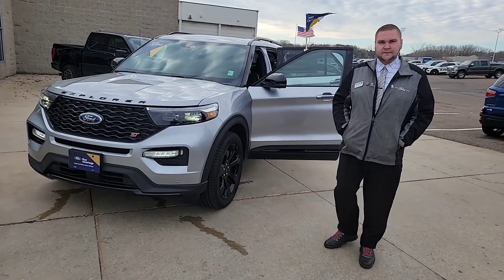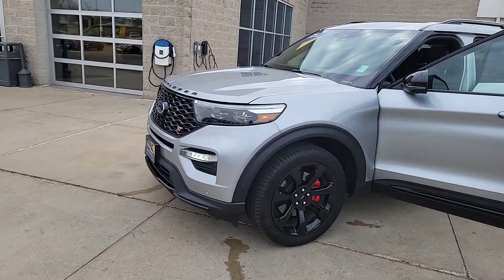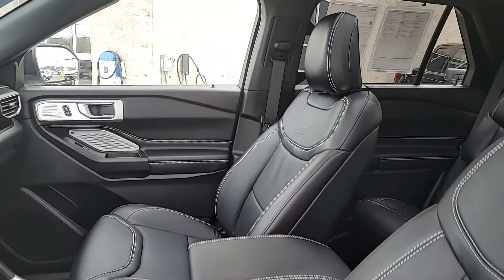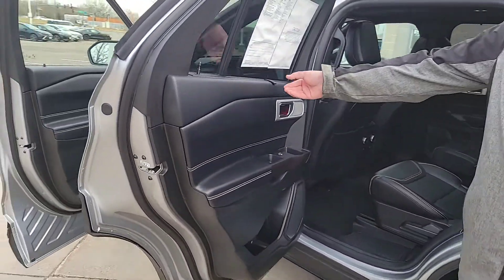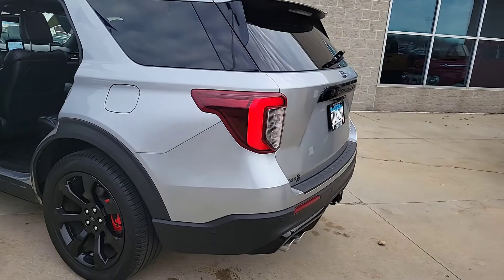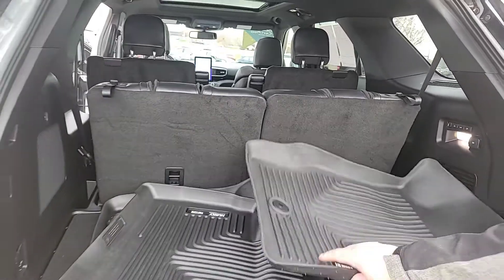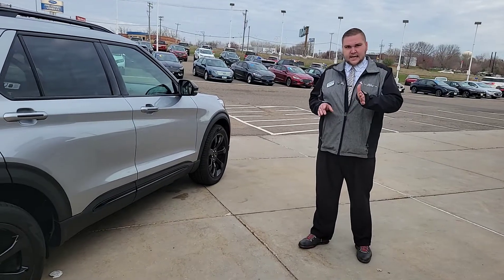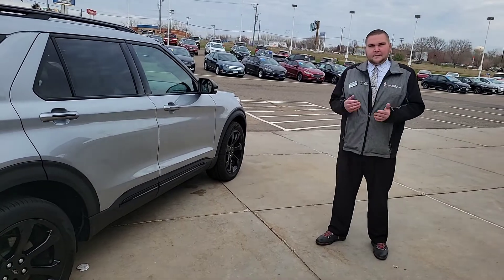Bob's TopNotch Pick of the Week 11.19.21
Bob's TopNotch Pick of the Week is a Ford Certified Pre-Owned 2020 Ford Explorer ST! This vehicle is a one owner, no accidents with a clean CARFAX report. It also comes with our LIFETIME Powertrain Warranty. Braden Alan Flanagan walks you around the vehicle.